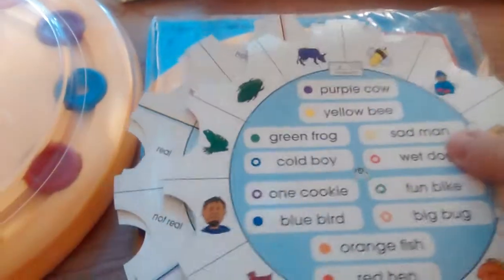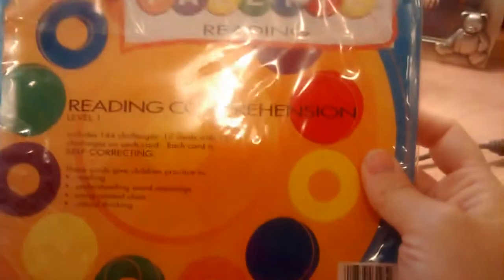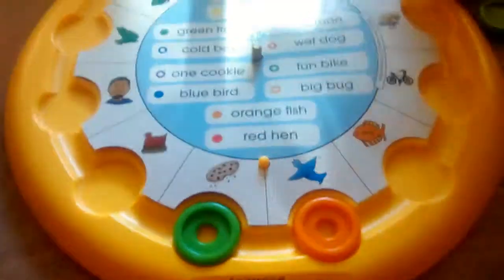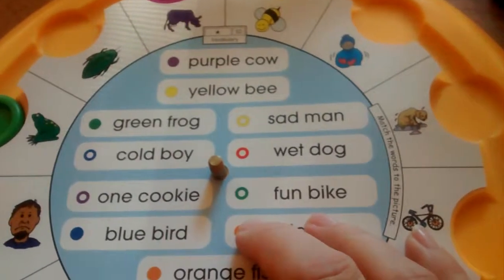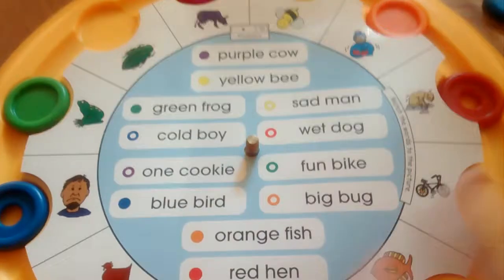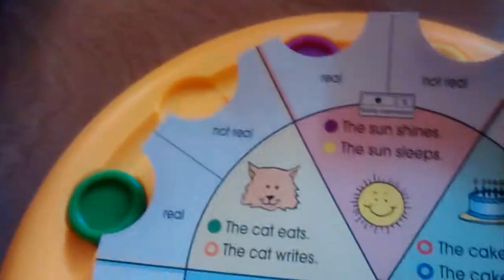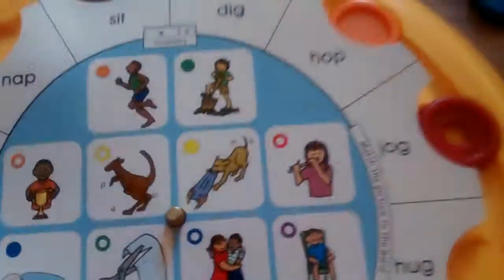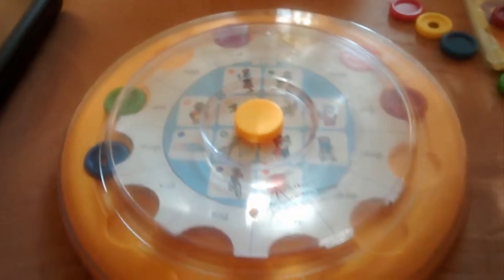Usborne learning palette demo.